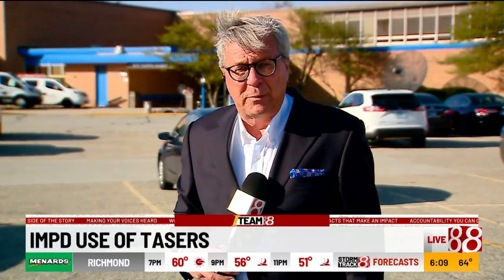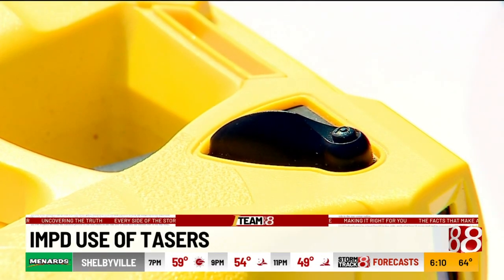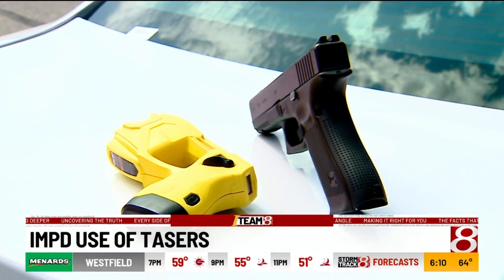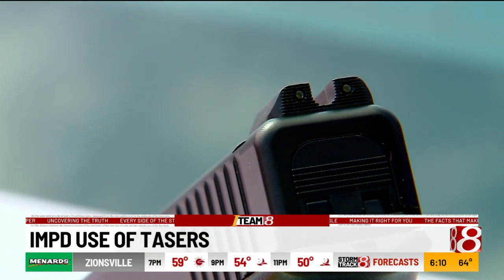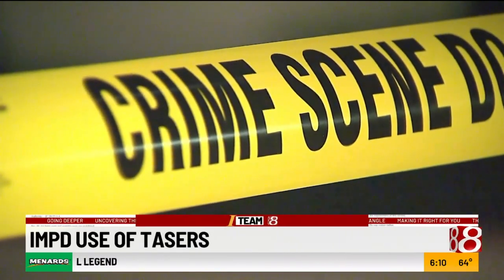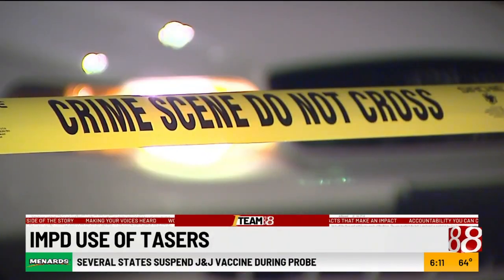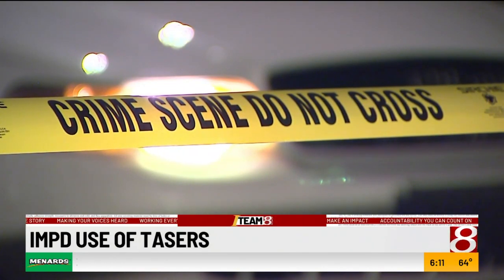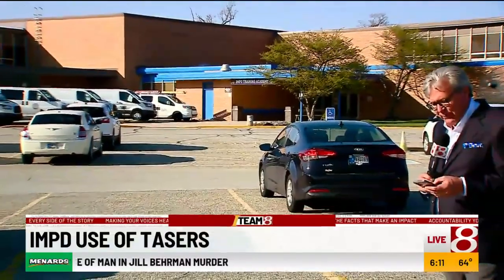IMPD use of tasers